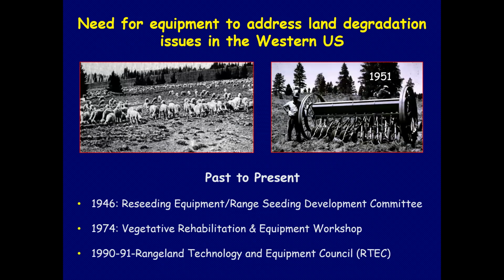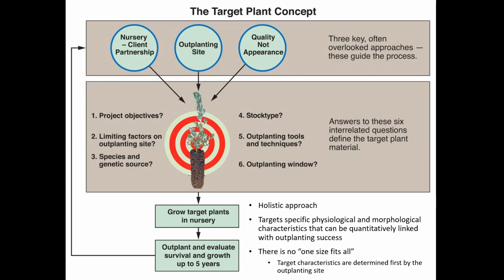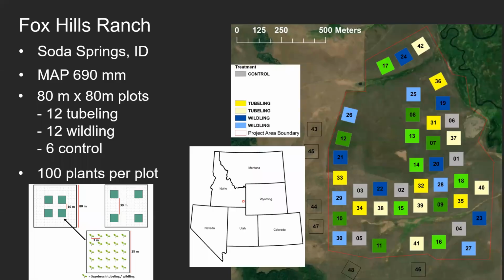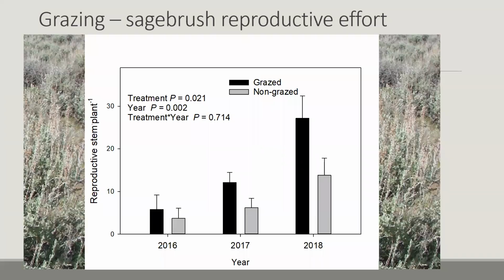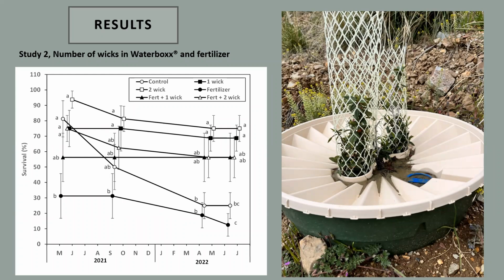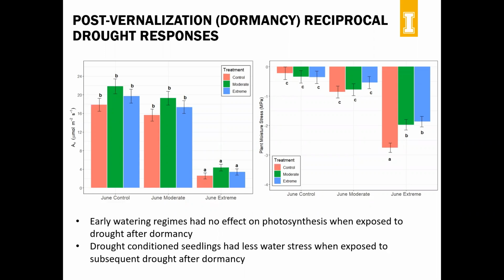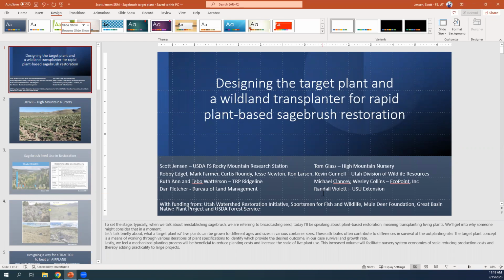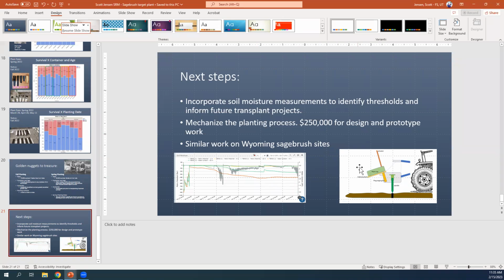Revegetation Technology and Equipment Council Symposium (SRM 2023)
Recordings of presentations given during the Revegetation Technology and Equipment Council (RTEC) Symposium portion of the 2023 Society for Range Management in Boise, Idaho (February 15, 2023) titled: Beyond Direct Seeding: The Next Frontier of Landscape Scale Vegetation Restoration
0:00:00-0:03:06 Introduction to the session (Kevin Gunnell, Utah DWR)
0:03:07-0:07:40 Introduction to RTEC and memoriam for Steve Monsen (Mike Pellant, BLM emeritus, Nancy Shaw,  USFS RMRS emeritus)
0:07:41-0:13:24 The Revegetation Equipment Catalog (Corey Gucker, GBFSE)
0:13:25-0:30:02 Considerations for growing target rangeland plant materials in nurseries (Jeremy Pinto, USFS RMRS)
0:30:03-0:42:07 Establishment of mountain big sagebrush from mature plant vs. seedling transplants (Kari Veblen, USU)
0:42:08-0:55:28 Microsite location and cattle grazing effects on Wyoming big sagebrush transplants (Kirk Davies, USDA ARS)
0:55:30-1:09:44 Use of WaterBoxx devices for establishing trees and shrubs on mineland overburden hillslopes (Matt Madsen, BYU)
1:09:46-1:22:57 Drought conditioning to improve outplant performance: Perspectives from tree seedlings and applications to rangeland plants (Andrew Nelson, UI)
1:22:58-1:36:11Relative importance of management and natural factors affecting post-fire sagebrush plantings and their implications for restoring megafires (Matt Germino, USGS)
1:36:12-1:54:10 Designing the target plant and a wildland transplanter for rapid plant-based sagebrush restoration (Scott Jensen, USFS RMRS)